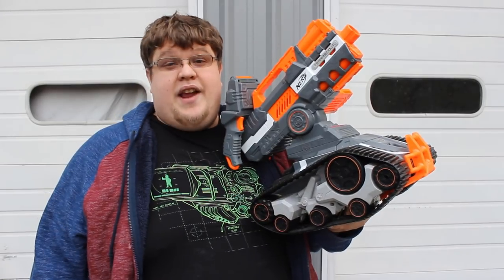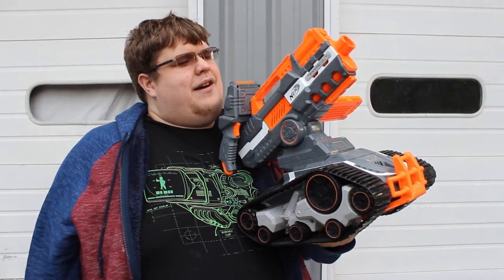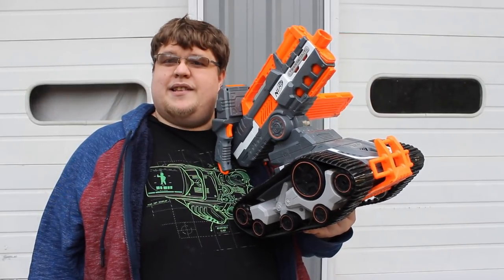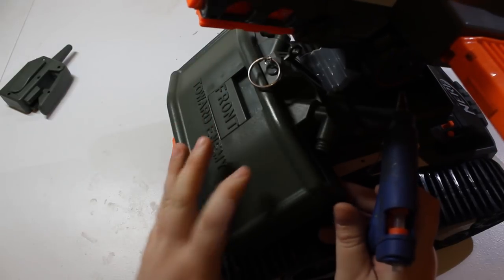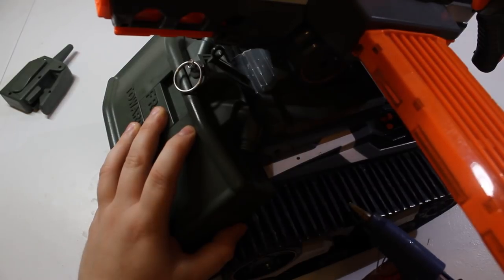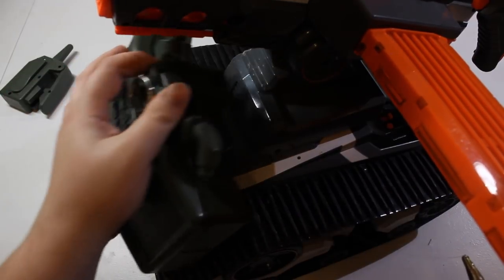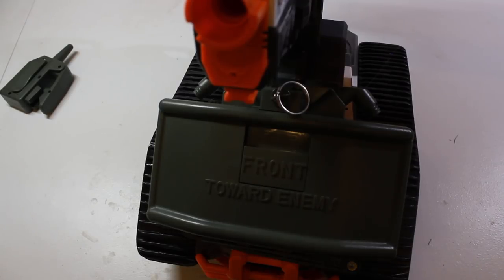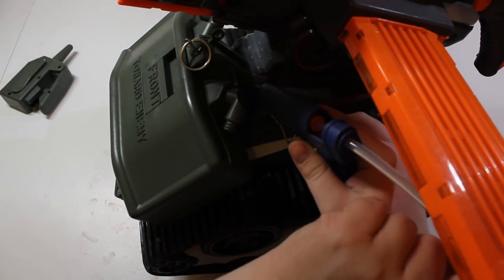NERF Drone Mod! Terrascout + Claymore = WIN. | Walcom S7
It had to be done. Why make an RC-XD or an A.G.R. when you can have both in the same Killstreak? You get one mag, and an explosive, to do what you can... and you can do it a lot with all of that! If only we could get it to also fire grenades...

WALCOMS7
1673 S. Market Blvd #10022